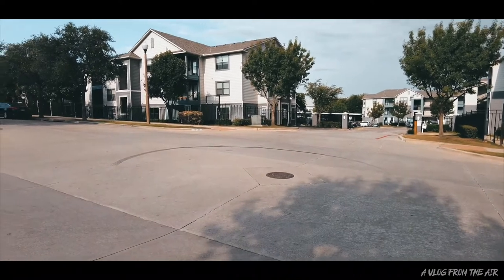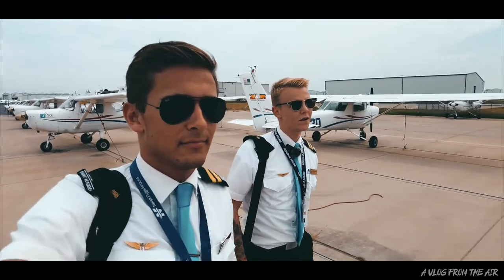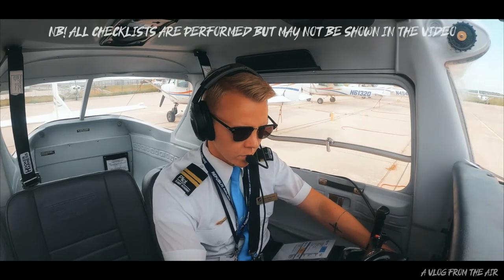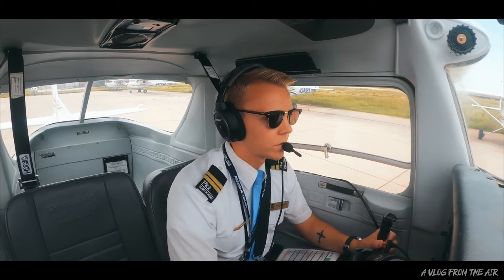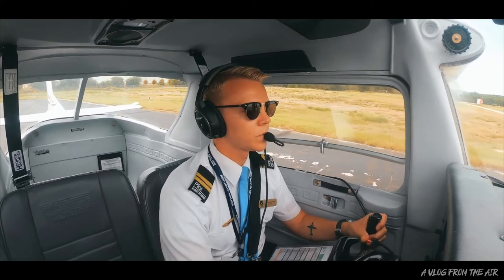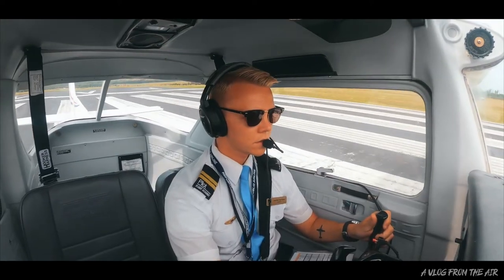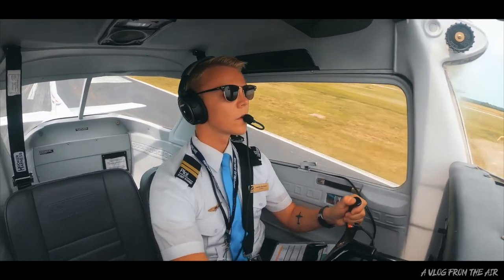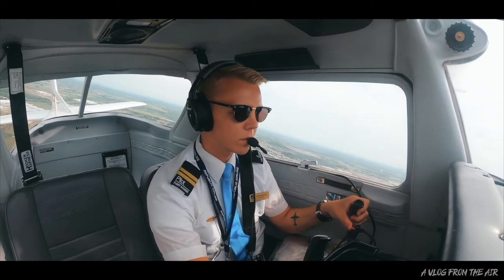A vlog from the air; Texas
Wondering how it is to be a student pilot in Texas? Check this out! ✈️